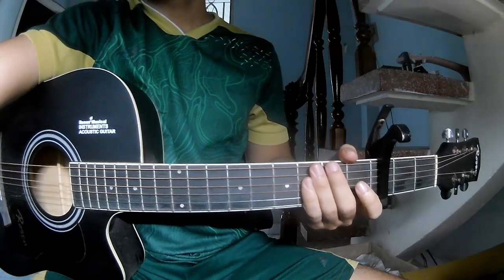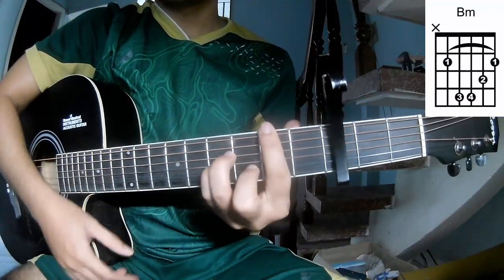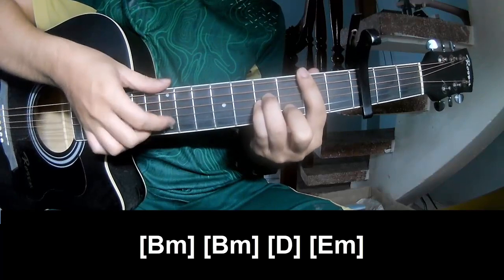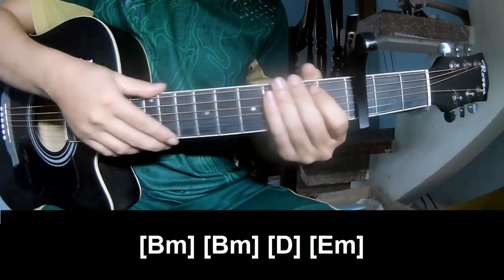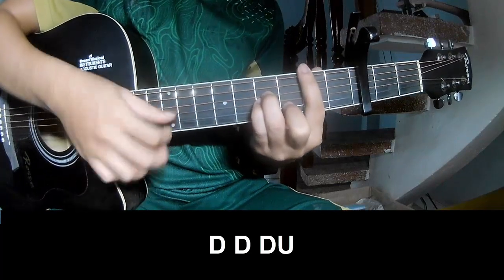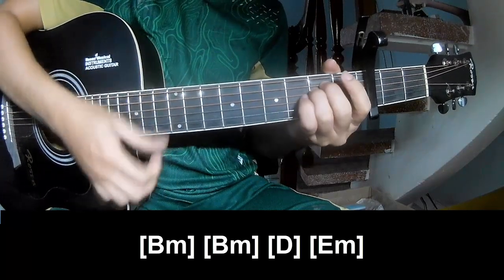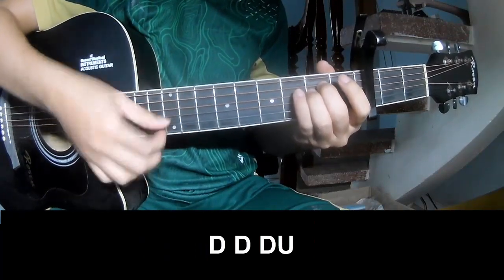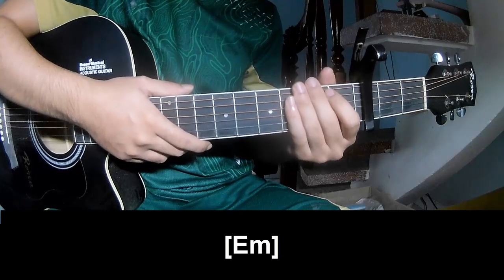How To Play Guitar Queen B By Harper Zilmer Version 1